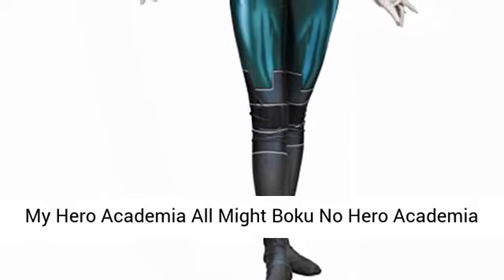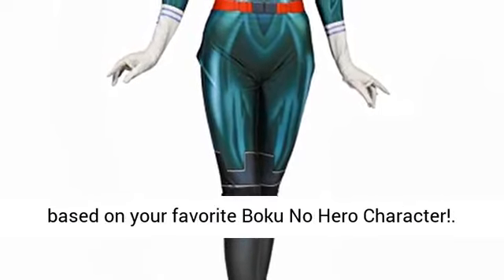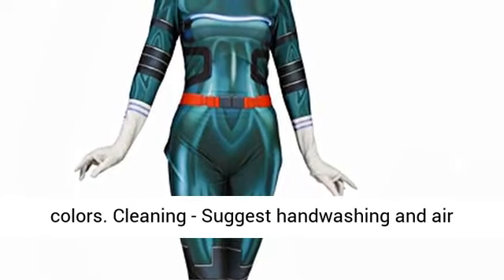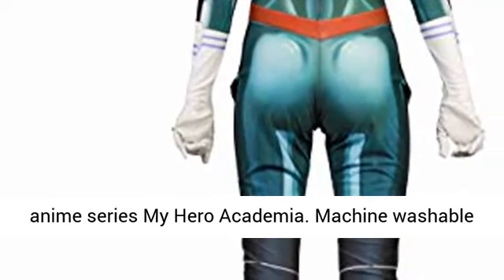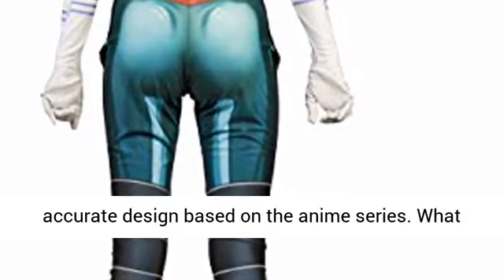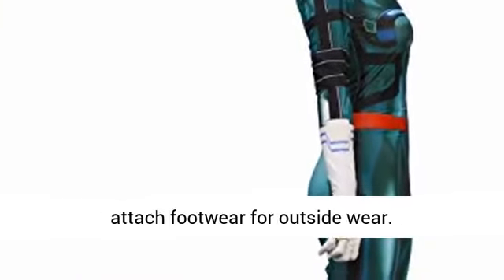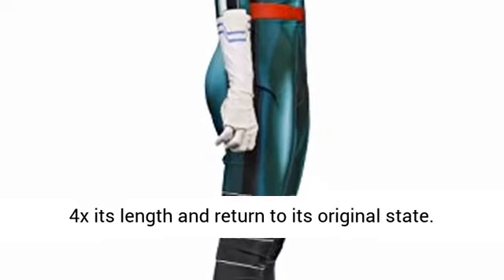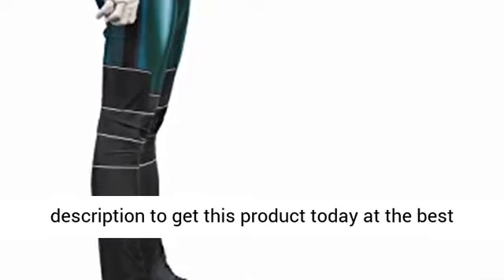My Hero Academia All Might Boku No Hero Academia Halloween Cosplay Costume Unisex Bodysuit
SET INCLUDES: One (1) Spandex Halloween Zentai Costume based on your favorite Boku No Hero Character!
PRODUCT SPECIFICATIONS: Design is printed with our high-grade sub dye printer for vibrant colors. Colors will not fade from wear/washing. Sublimation printing for clear and eye popping colors. Cleaning - Suggest handwashing and air drying for best results.
FEATURES: 3D design printed using a high-grade sublimation dye printer. Eye popping colors that do not fade! Character accurate design based off of the hit anime series My Hero Academia. Machine washable fabric (however for optimal cleaning we suggest hand washing and air drying to prevent rips/tears).
PRODUCT INFORMATION: Character accurate design based on the anime series. What you will receive: 1x Completely sewn suit with an invisible vertical zipper along the backside of the suit. Soles are NOT included. Please use or attach footwear for outside wear.
FUNCTION|DURABILITY: The suit is made out of 4-way stretch Lycra fabric which is a blend of Spandex and Polyester. The fabric is made to stretch up to 4x its length and return to its original state. Suit is fully sewn and ready to wear. Covers you from head to neck. Includes an invisible vertical zipper that runs along the back of the suit. Soles are NOT included.

Best Price